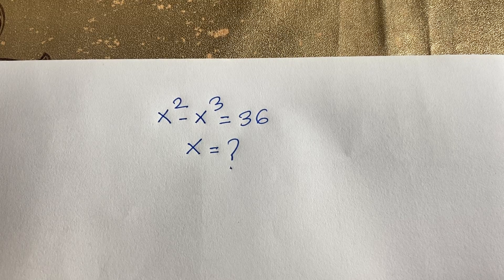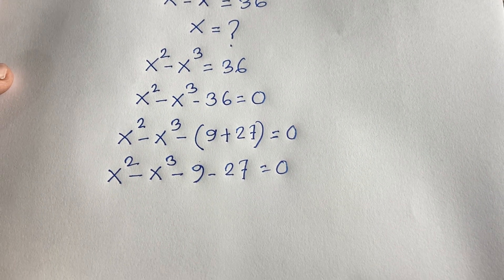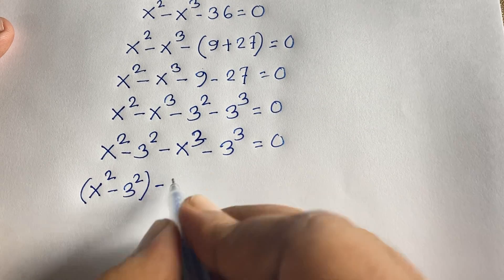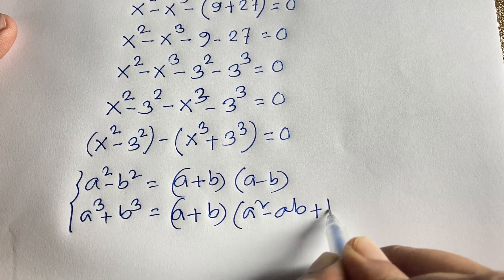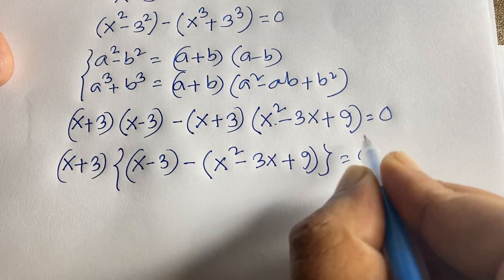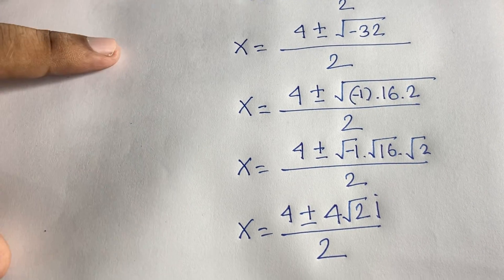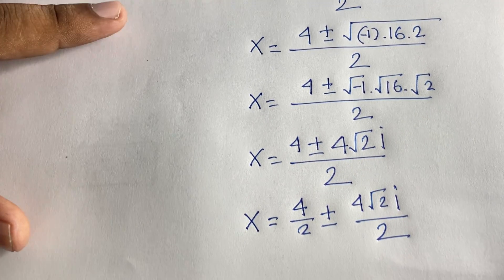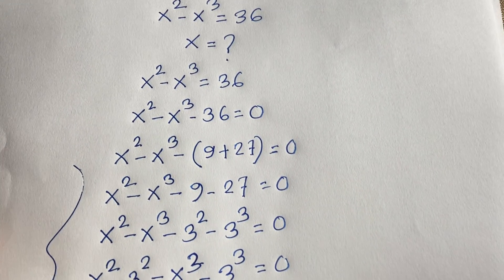Can You Pass High School Entrance Exams? X^2 -X^3 =36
a wonderful exponential expression solve. I solve this problem step by step and easy mathod.